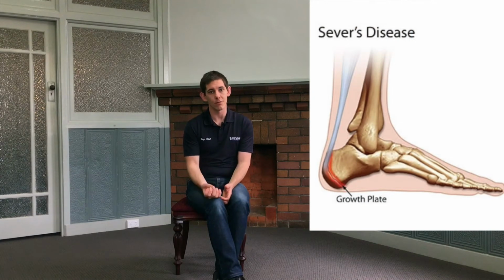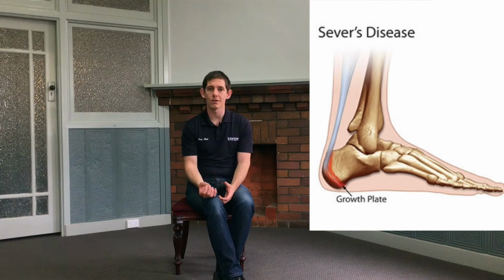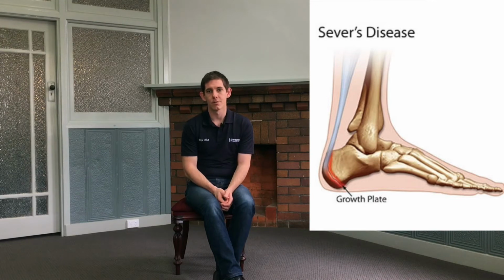About Sever's Disease